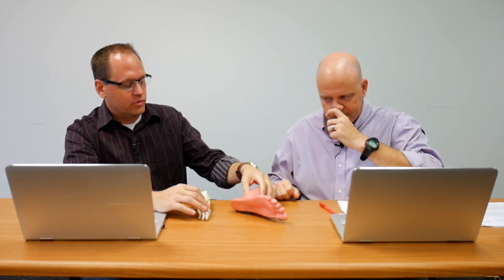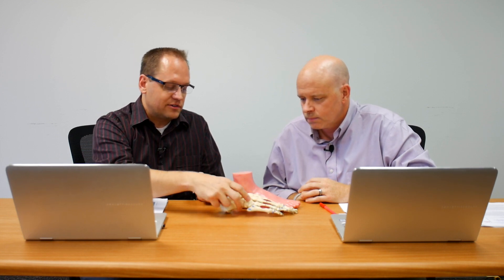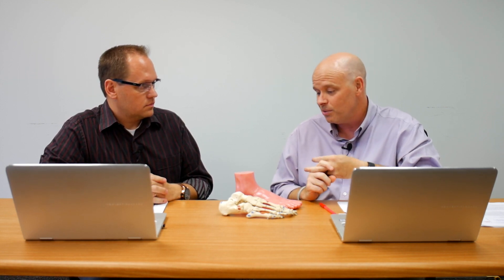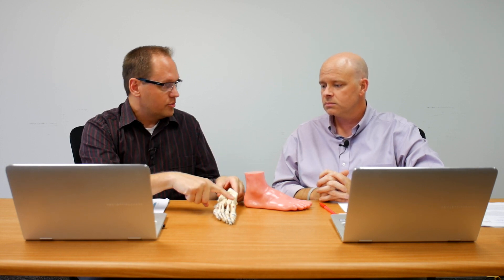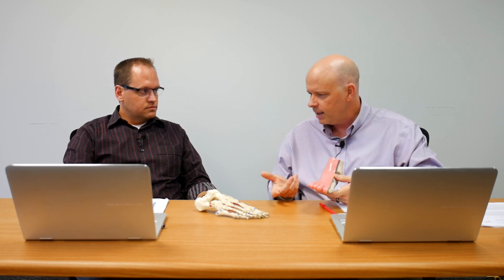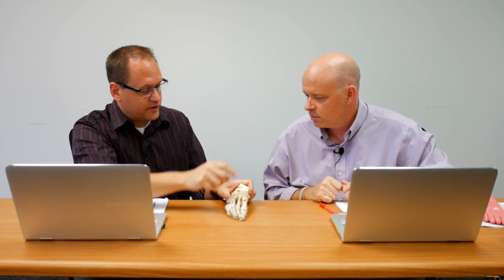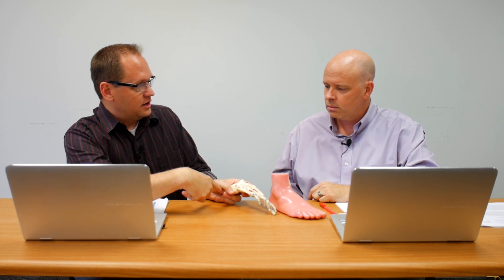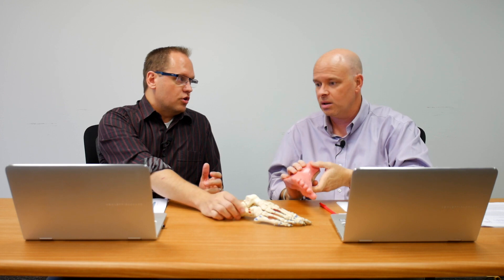Treatment of Lateral Midfoot Pain in Athletes [Cuboid Syndrome]-Research Friday Ep 16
In this weekly series, Dr. Moll and Dr. Crisp review an article from a peer reviewed journal and discuss how we can enhance our clinical experience based on the information presented in the article.